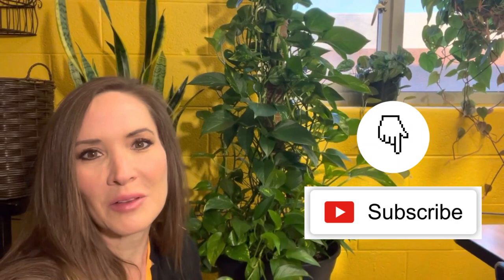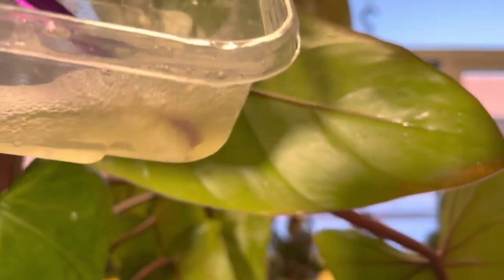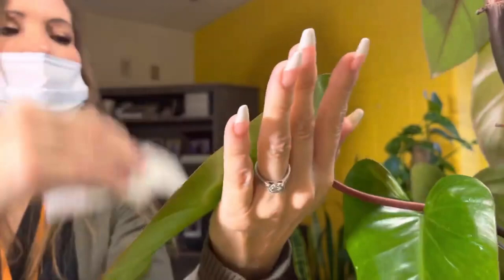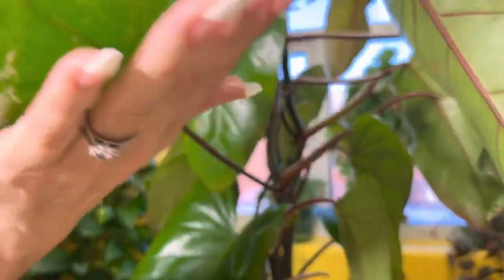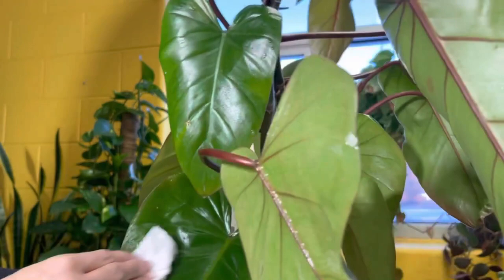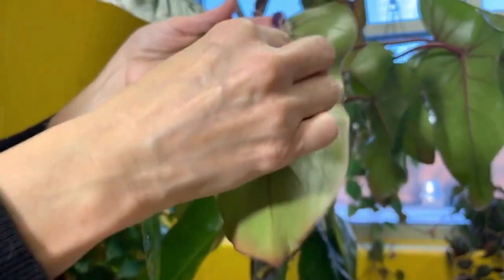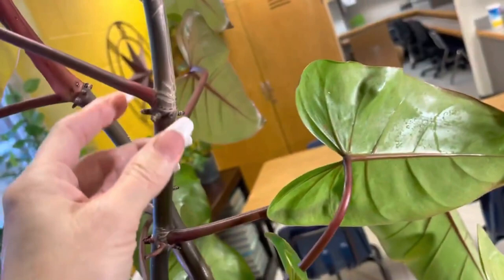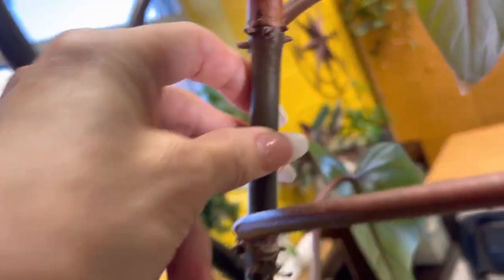SECRETS to Slaughter Spider Mites Forever | Complete Guide to Total Destruction of Spider Mites!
Hey fellow plant lovers! Join me with my plant drama, AND get your plants ready and let's clean our leaves together!  The holiday break and a massive snow storm kept me away from my office plants for 23 days and with that came spider mite infestations, of course!

Also, tell us which plants you cleaned with me, I want to know your plant drama :-).  Tag me on IG with your PICS...I want to see you and your plants!

I hope you enjoy the video... I had a ton of fun making it!!

All  mail can be sent to:
524 Garrisonville Rd.

Interested in deals, promos, and offers?  Sign up on plantluxxe.com to get special deals, giveaways, and super exclusive incentives for members ONLY!